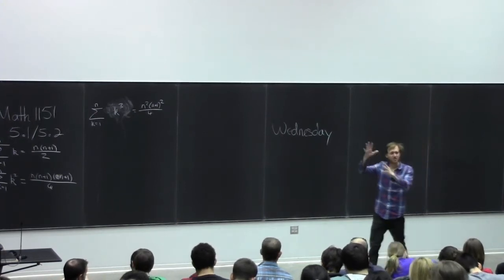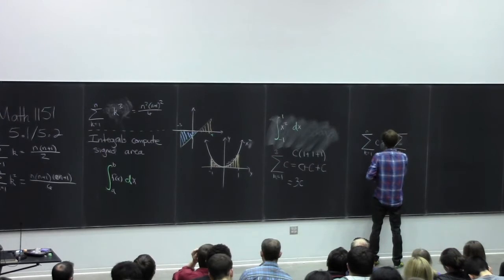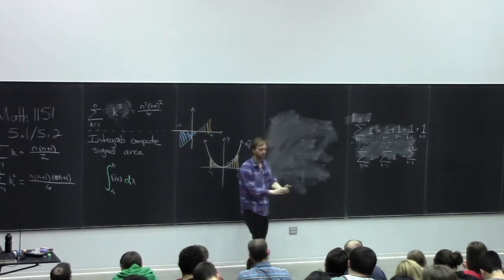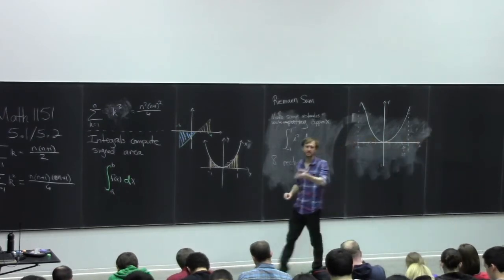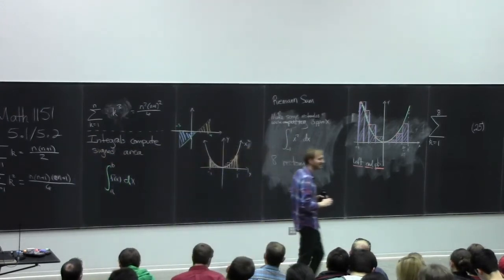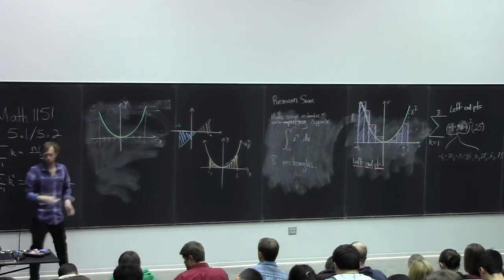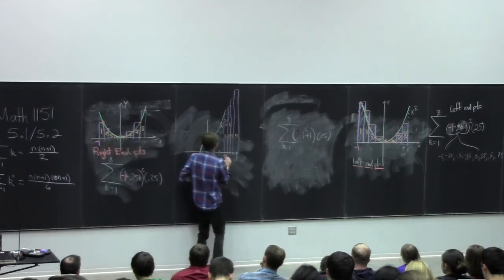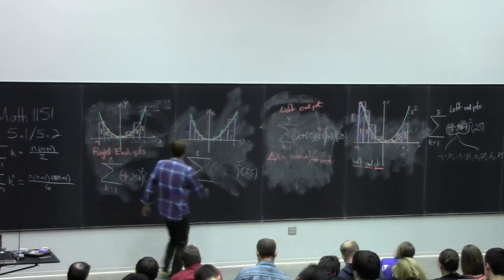Snapp - 1151 - Lecture 32